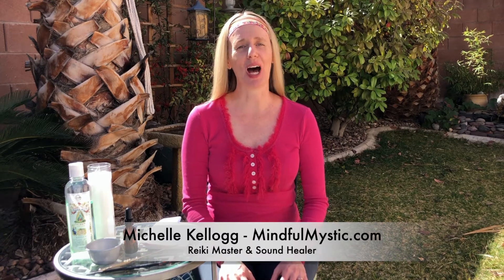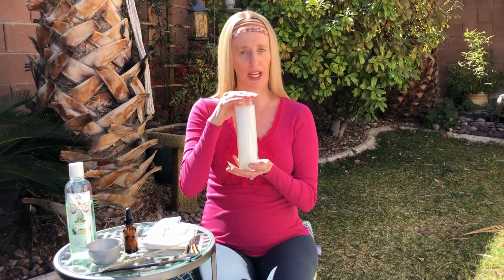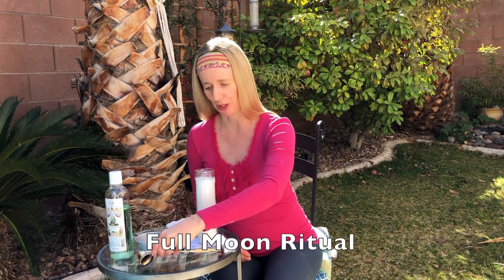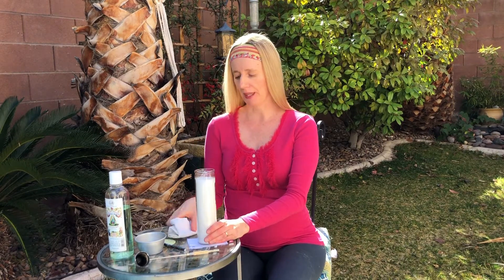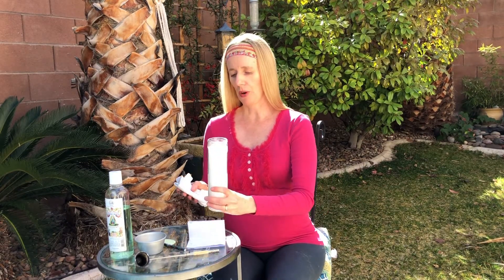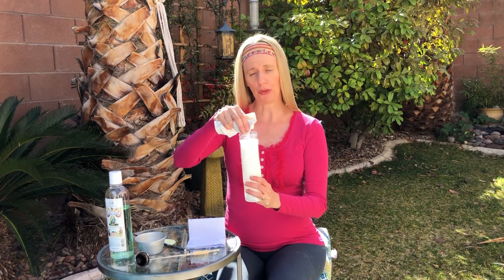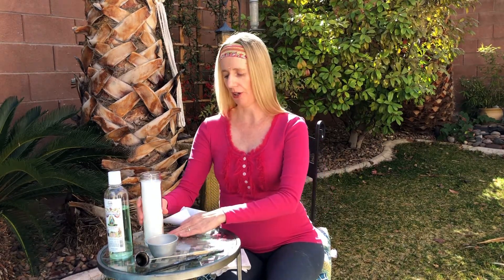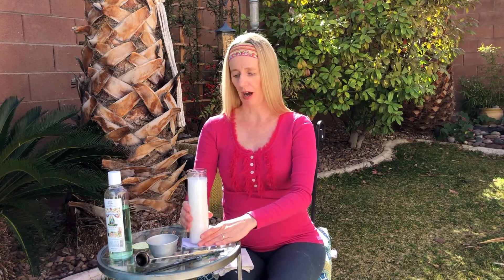How to Conduct a 7 Day Candle Magic New Moon or Full Moon Ritual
Candles are used by many spiritual and religious traditions to serve as conduits that illuminate our intentions or prayers.  In today’s video, I share the tools and techniques I use when conducting my New Moon or Full Moon  7 day candle rituals.

to sign up to receive my FREE Chakra healing e-book.

Michelle Kellogg - Mindful Mystic
Reiki Master & Sound Healer
NCBTMB Approved Continuing Education Provider